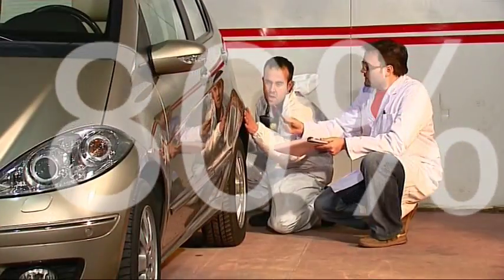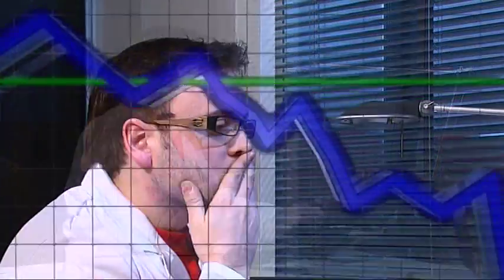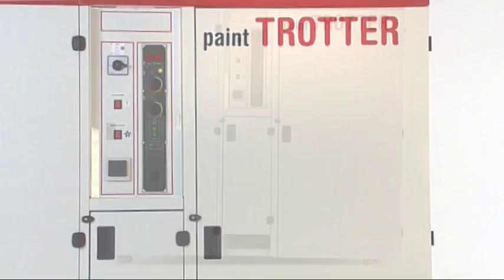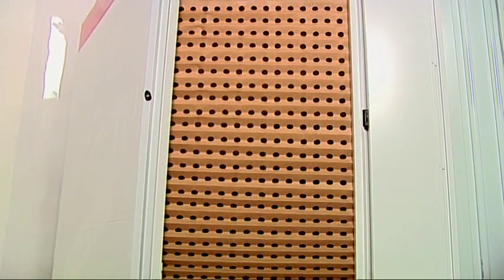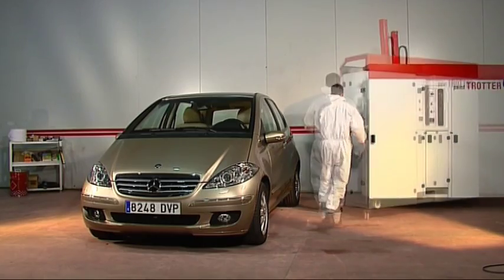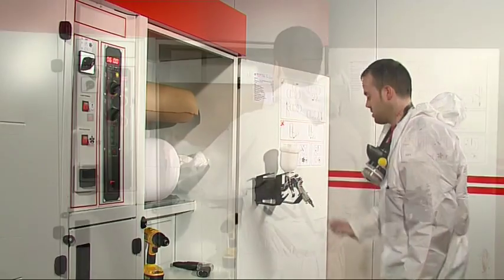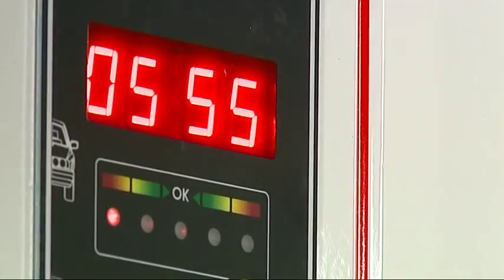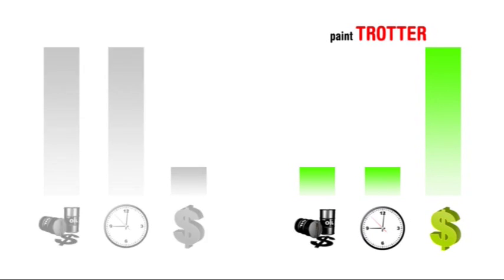PaintTROTTER - Mobile Spray Booths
There's no better way to complete small to medium paintwork repairs repairs on cars, vans and motorcycles.